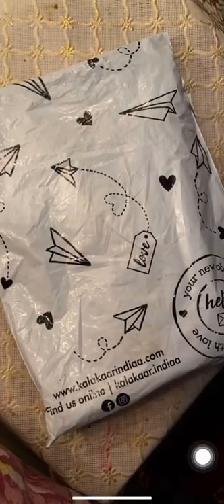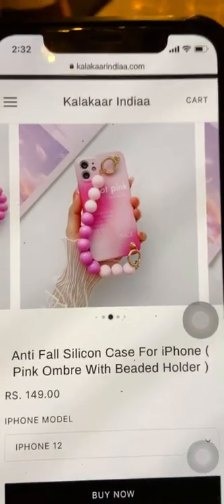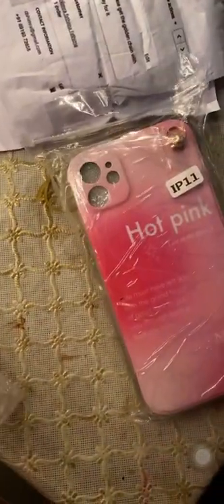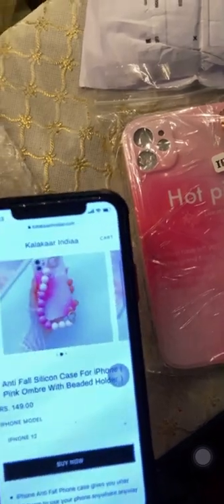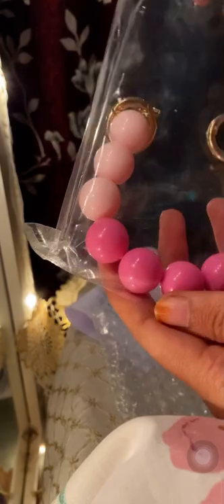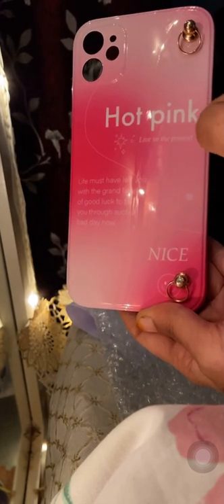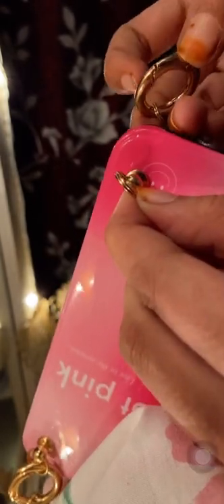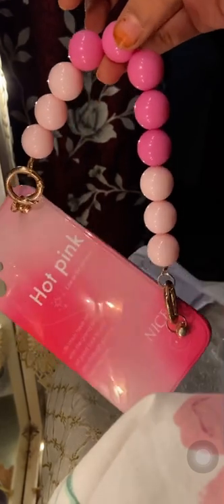Kalakaar india phone case site review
Reviews fir kalakaar india phone case site review
Genuine site
Trustworthy
Happy with the product